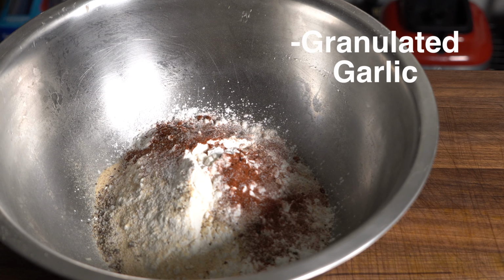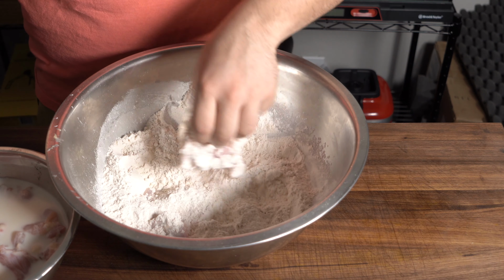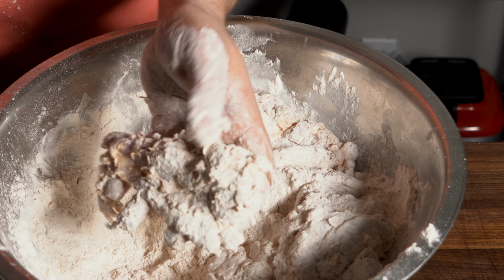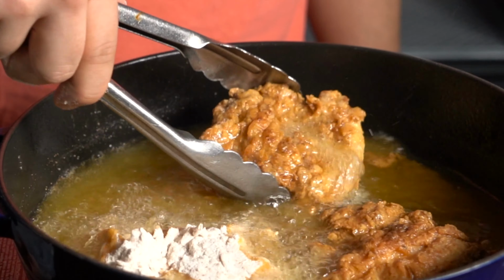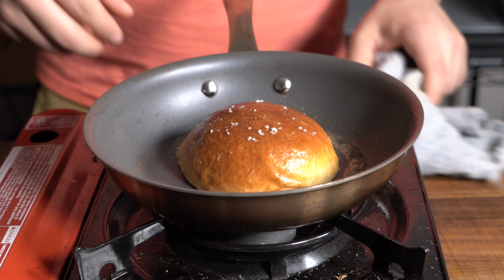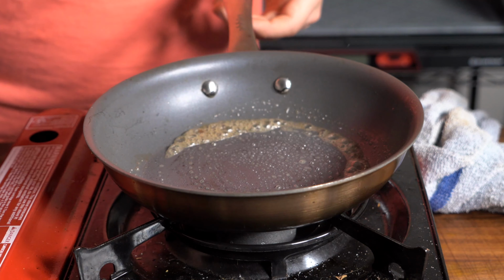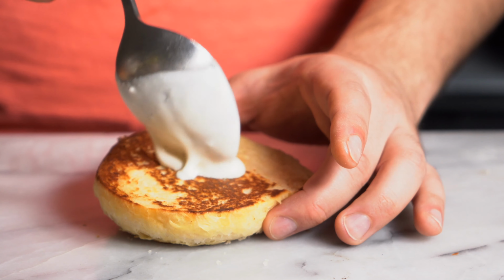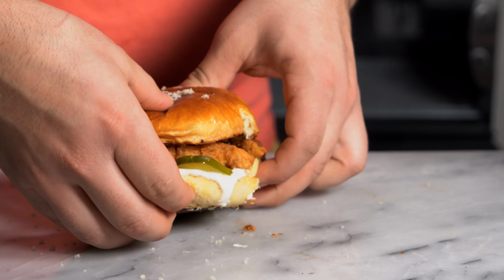I won the sandwich fight ,make the Popeyes Fried Chicken Sandwich at home but even better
I won the sandwich fight ,make the chick-fil-a Popeyes Fried Chicken Sandwich at home but even better. It’s time to get that bread, recipe for milk buns in description too.

Ingredients:
(The chicken Dredge)
-3 cups AP flour
-1 cup corn starch
-1 Tablespoon Black pepper
-1 Tablespoon onion powder
-1 Tablespoon garlic powder
-2 Tablespoon smoked paprika

(Chicken marinade)
-buttermilk to cover
-my ratio was 3:1 buttermilk:pickle juice

(Ranch)
-1 cup Buttermilk
-1/2 cup sour cream
-1/2 cup mayo
-pickle juice to taste
-citric acid (if you have it), to taste

Amazon Links

Kitchen Stuff 🔪
Some Knives I USE
Favorite Cast Iron
Awesome Mixer
Fave Cast Iron Pot
Cutting board I Use
Best Blender!
My espresso machine
Wood spatula

Camera Gear 📸
Camera I Use
Lens I Use